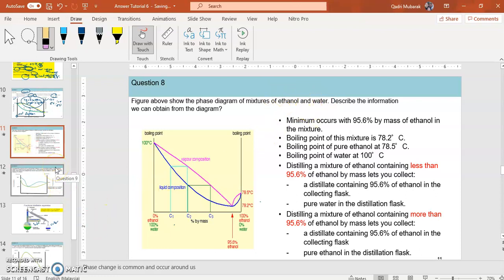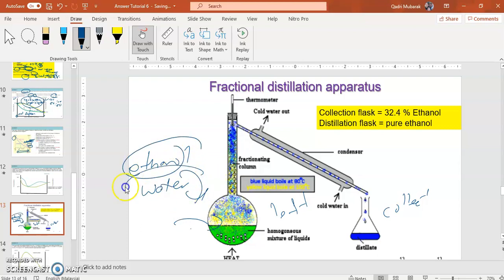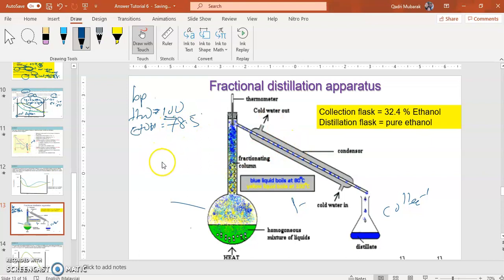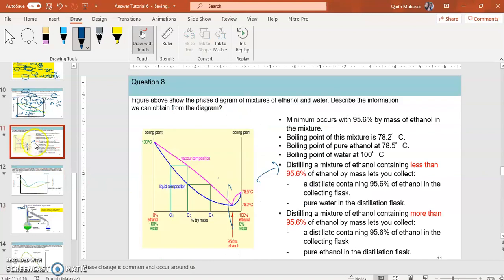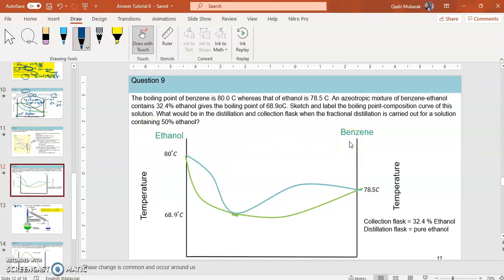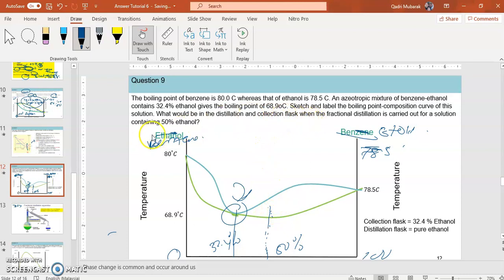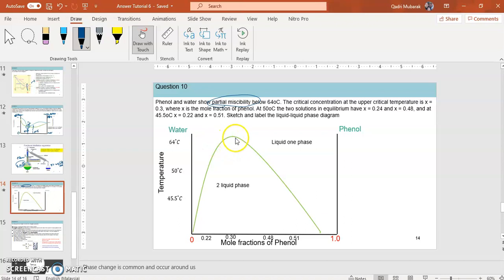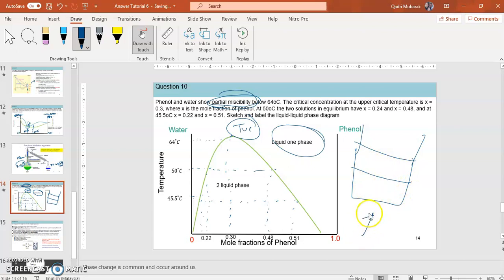SCI1023 - Physical Chemistry Tutorial 6 part4